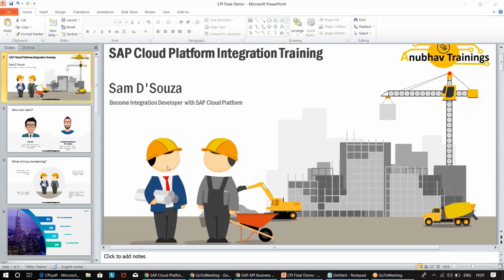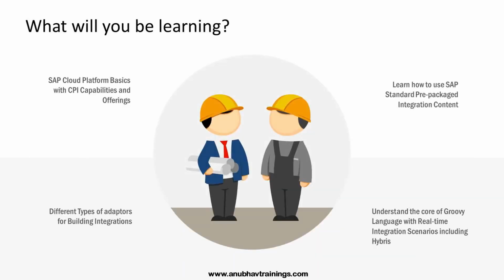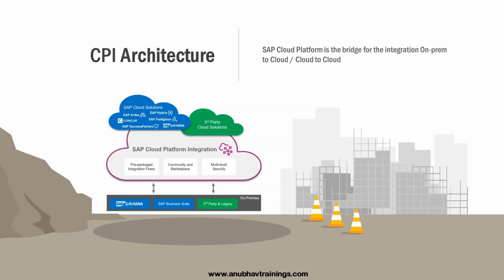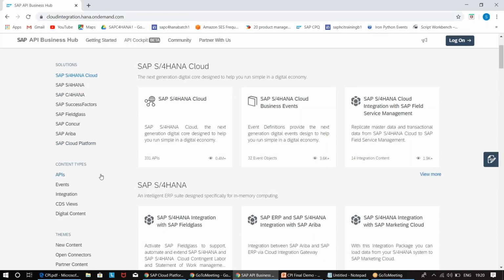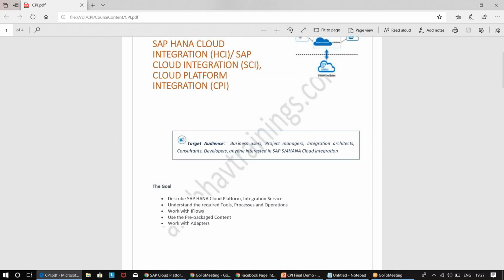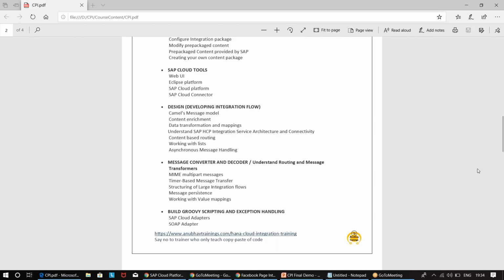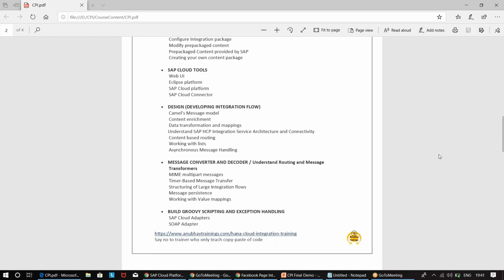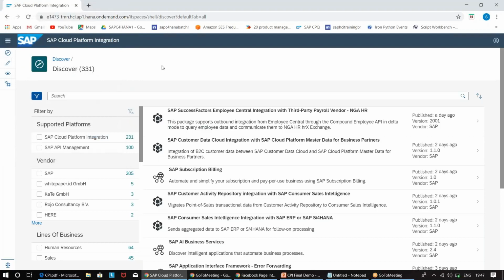SAP CPI training | SAP Cloud Platform Integration | SAP CPI Adaptors and Groovy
SAP CPI Training is the present service in the market, there are a rich set of capabilities. Security performance and prepackage responsibilities which will inform to the cloud. The SAP Cloud Platform Integration is the service that is working on the cloud platform. This also offers the B2B possibilities and interchanges the documents, it also converts the documents. This cloud platform integration will provide A2S adapters based on their communication. And it processes the EDI Splitter, in the message flow process the message will receive to the receiver from the sender. Anubhav Trainings offer quality best SAP CPI Training both for an individual as well as for corporate batches. The classes are conducted on an interactive virtual platform and the classes are arranged in a flexible mode for the best convenience of the participants.

never learn from a trainer who teaches copy-paste of code.

This course will prepare you to:
- Describe SAP Cloud Platform Integration
- Use the required Tools, Processes and Operations
- Work with iFlows
- Use the Prepackaged Content
- Work with Adapters
- Explain Security Aspects and Monitoring

Audience
- Application Consultant
- Business Process Architect
- Business Process Owner/Team Lead/Power User
- Developer
- Development Consultant
- Solution Architect
- System Architect
- Technology Consultant